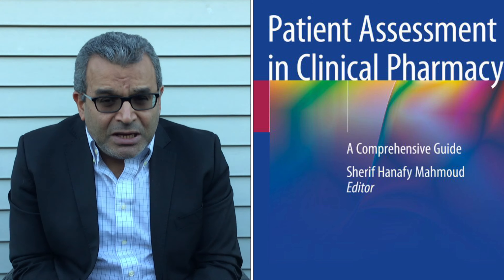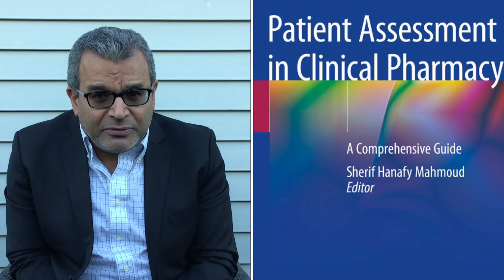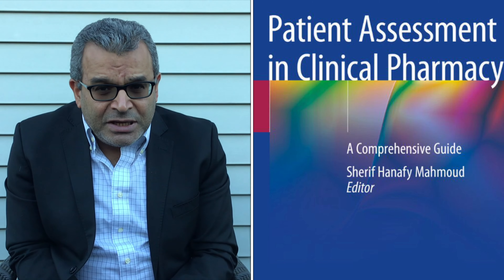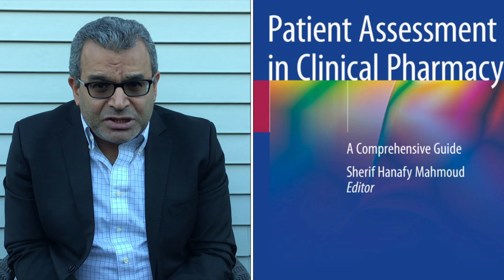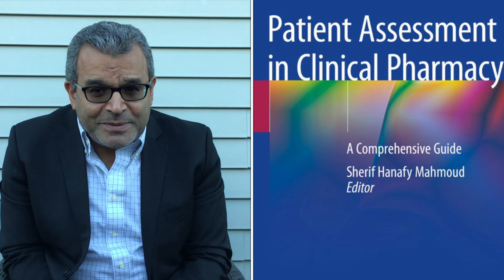Clinical Pearls Series. Pearl # 4 Assessment of Liver Chemistry Tests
Liver chemistry tests at a glance. For further details check out this chapter 23 in the patient assessment textbook:
Liver function, hepatic function, ALT, AST, GGT, ALP, Bilirubin, Albumin, INR, cirrhosis, Disease, hospital, patient, pharmacists, pharmacy, medicine, nurses